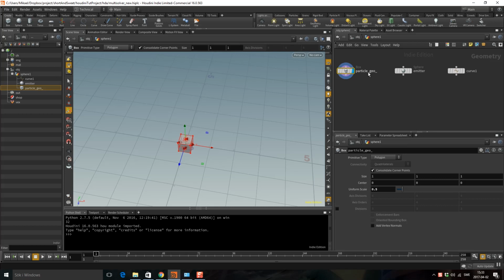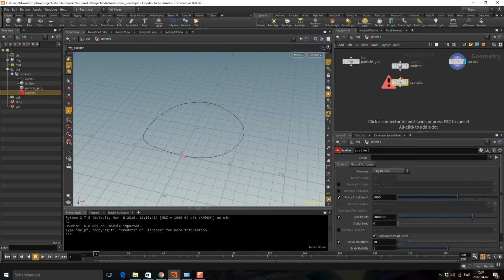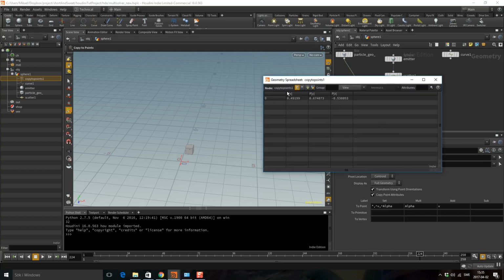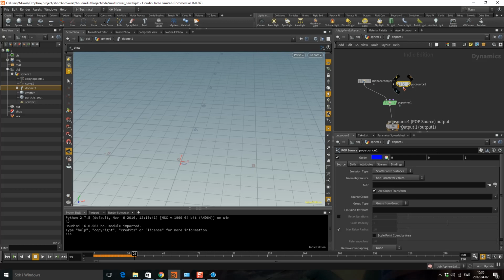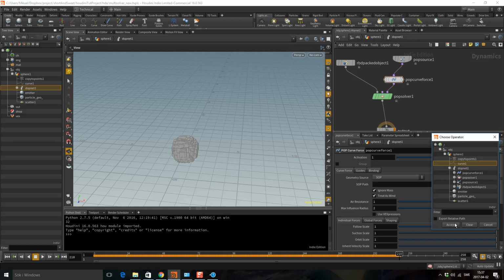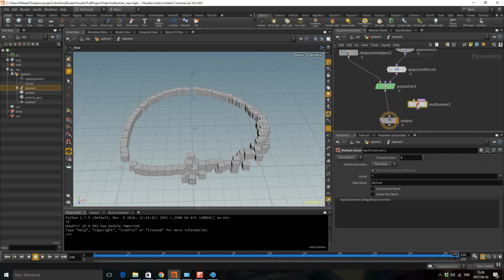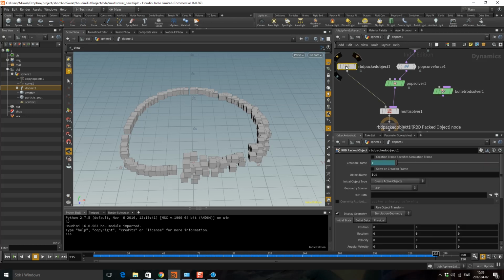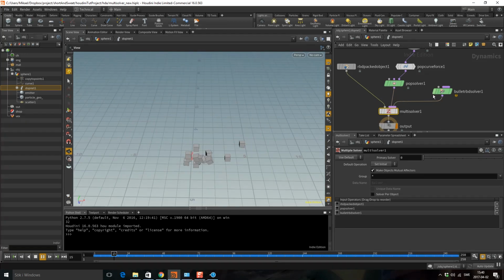Combining Solvers With a Multi-Solver in Houdini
A cool thing that you can do in Houdini is to stack solvers with the help of a multi-solver. In this tutorial I'm showing a simple example of this by using a pop solver together with a bullet solver.